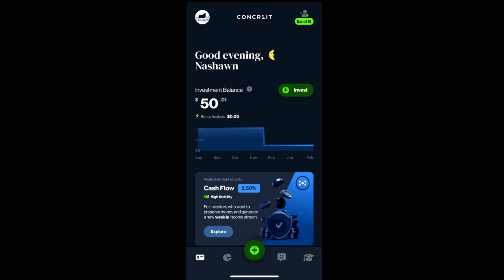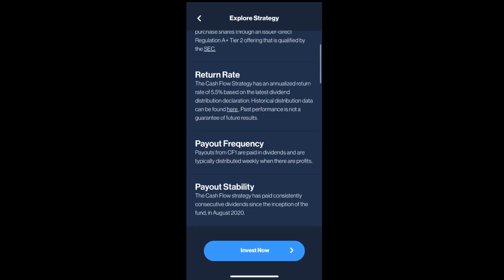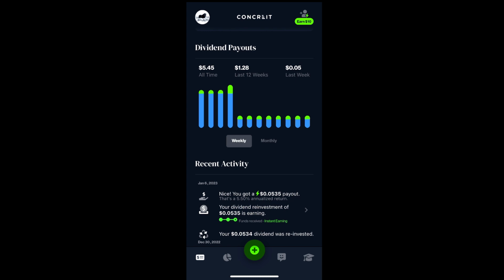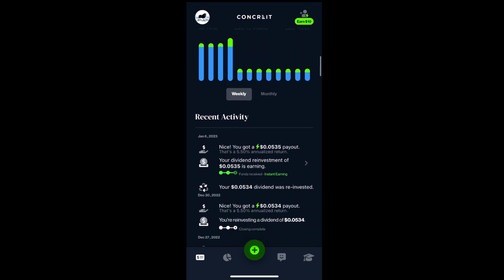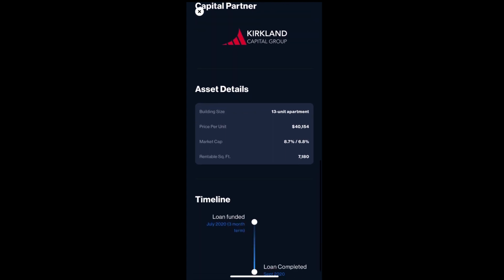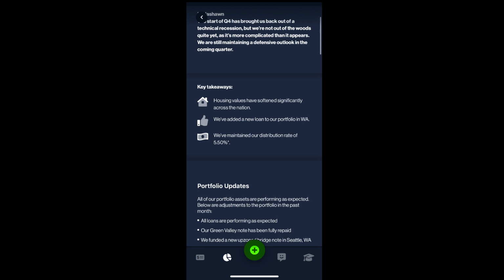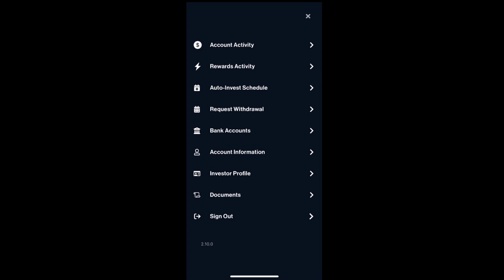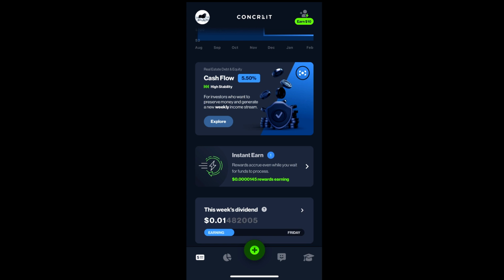Concreit - Real Estate Investing App Quick Thoughts/Review 👌💰👍 - passive income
Concreit is a Real Estate Investing App that allows you to invest in fractional shares of real estate through a fund etc. The app has a slight edge over the competition as it provides investors with weekly pay outs. I give my opinion on the platform and its features.